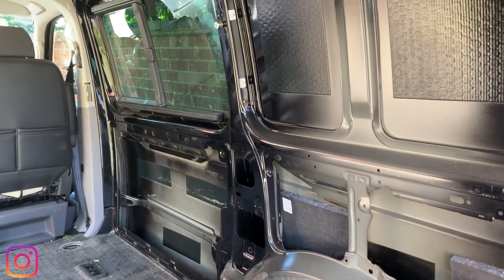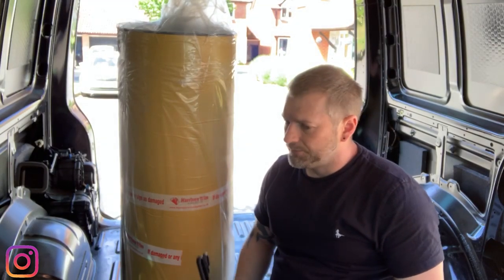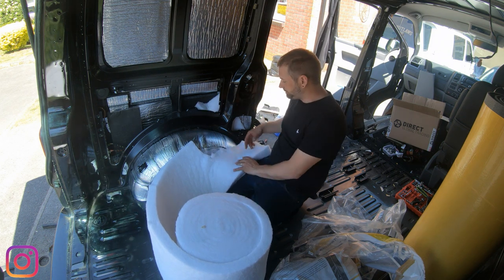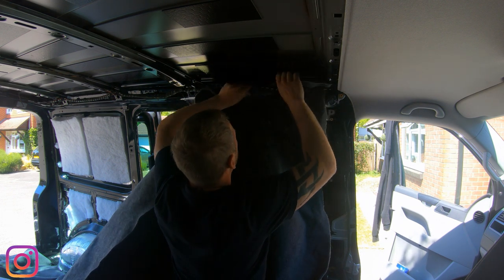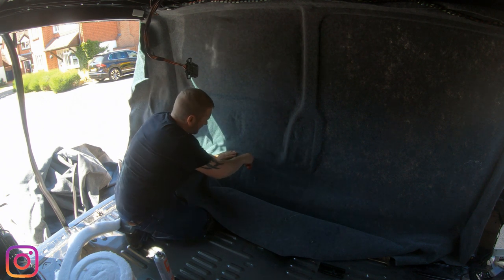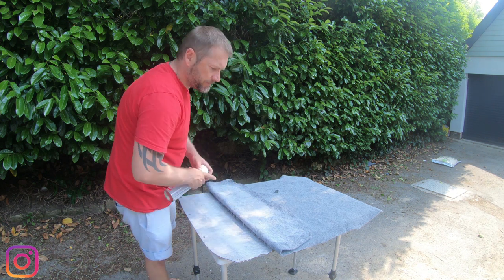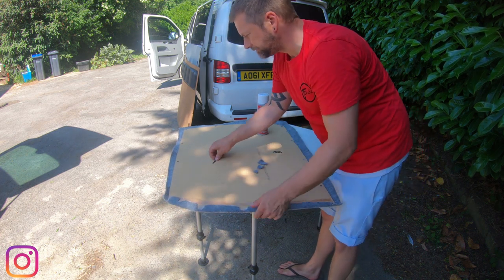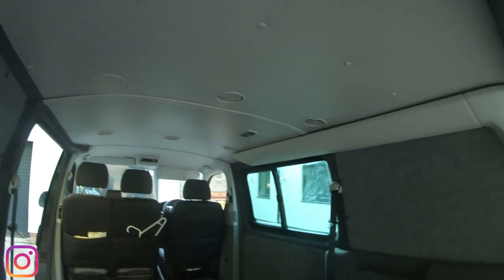Vw T5 carpet linning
In this video I’m starting to convert this van in to a day van.
Installing sound deadening, insulation and carpet lining.

All the products used can be found here at Harrison Trim Supplies.

Check out my Instagram page @tom_tdubz for more uploads and pictures of my progress.  Tdubz